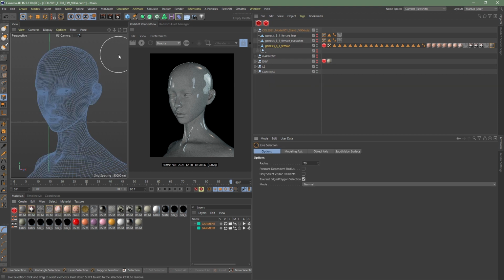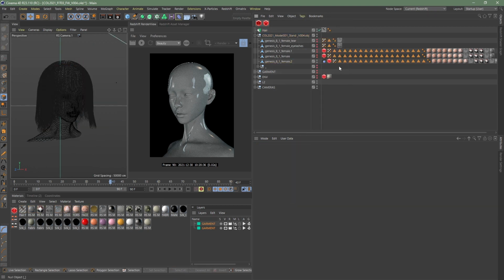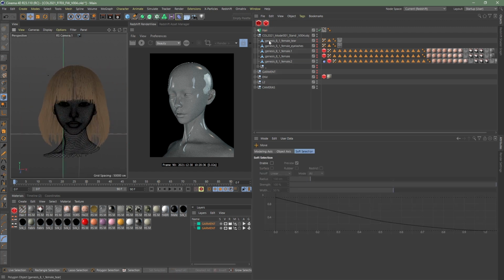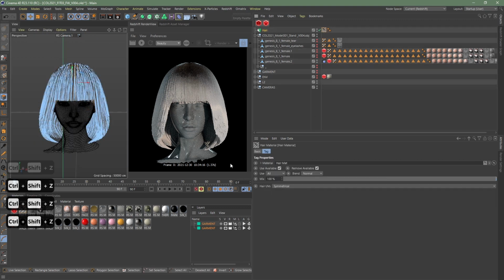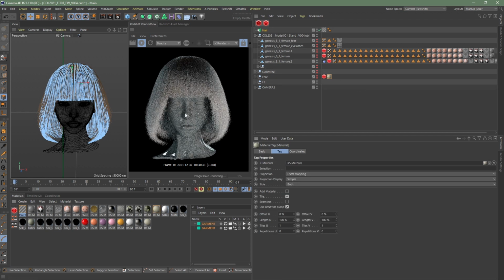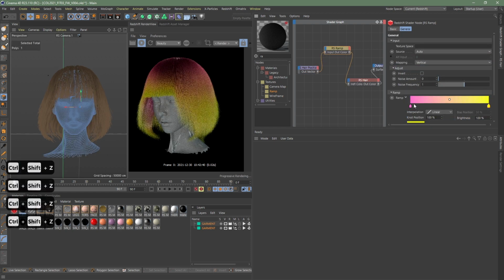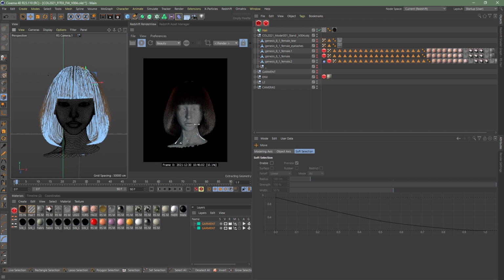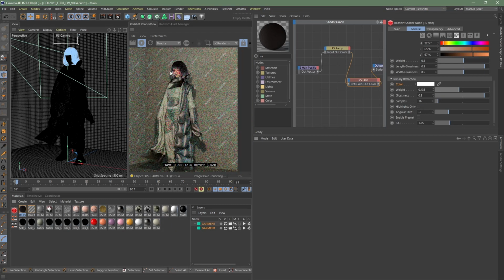18 Overview of Hair Tools in C4D + Hairstyle 1